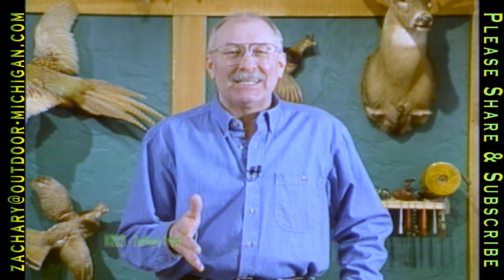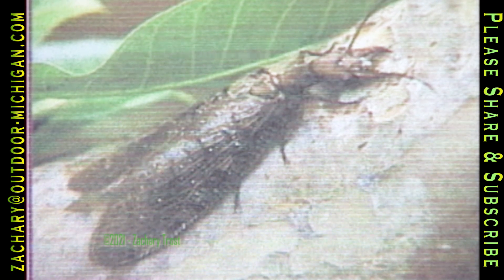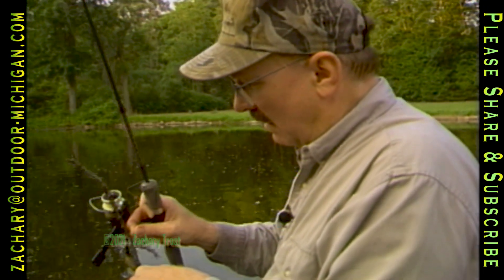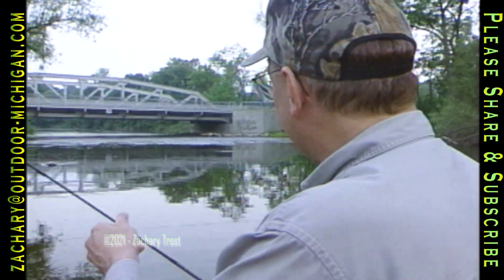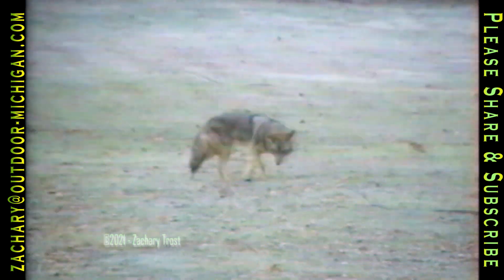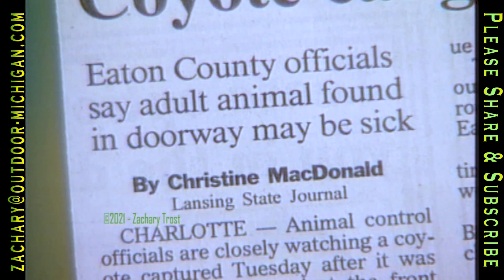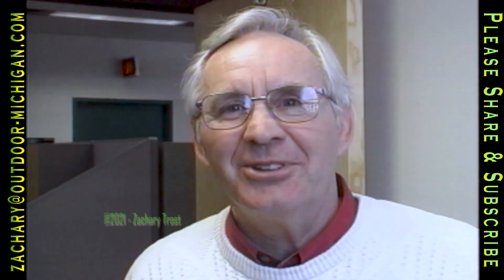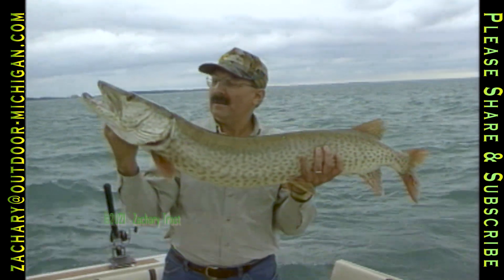Bait that Bites Back Hellgrammite Life Explained 2000-03-16 FTPS